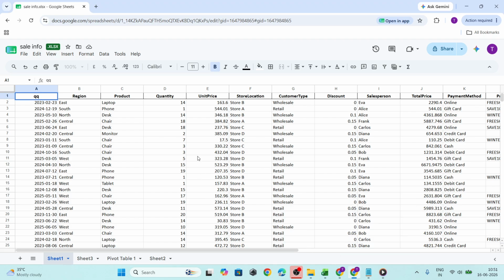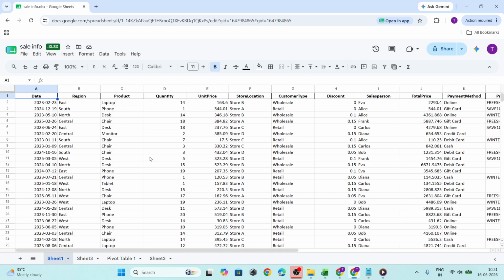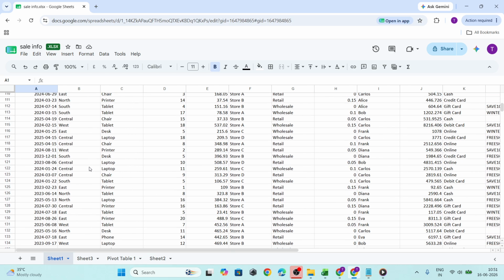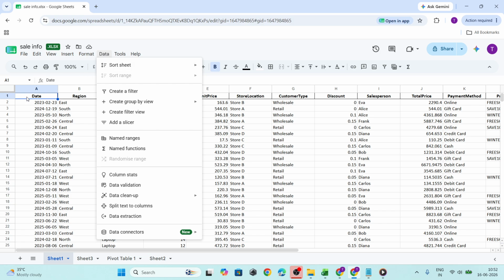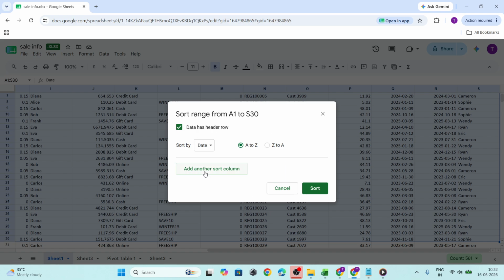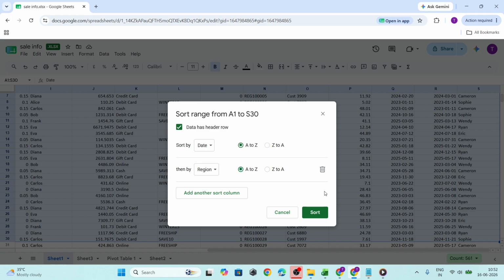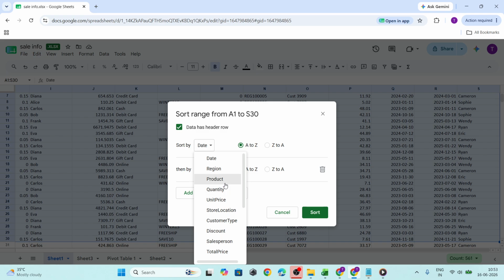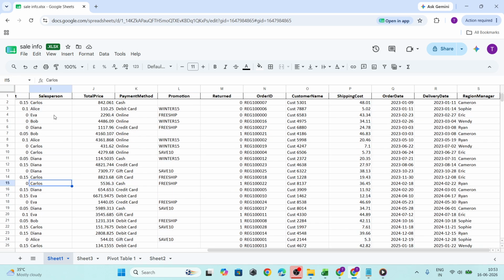Google Sheets: Sort By Multiple Columns (Custom Sort Order Tutorial)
Learn how to use Google Sheets to sort by multiple columns using the custom sort order feature to organize your spreadsheets efficiently. This tutorial covers the exact steps to manage complex data sets using the 'Sort Range' tool.